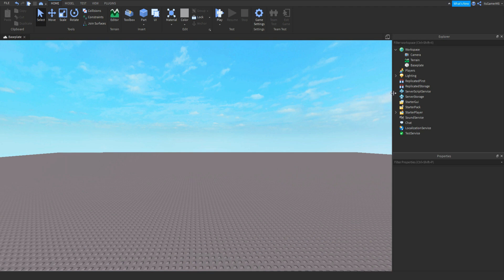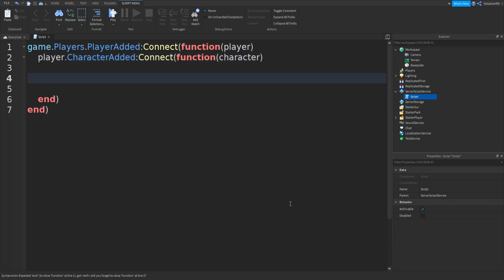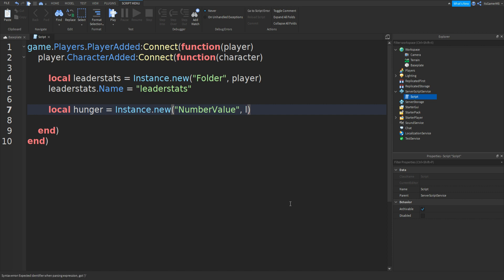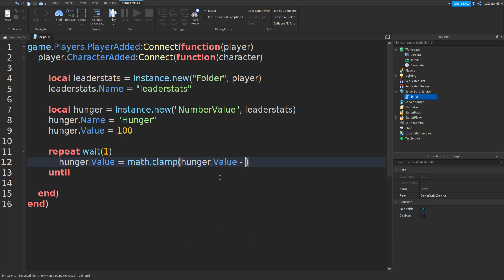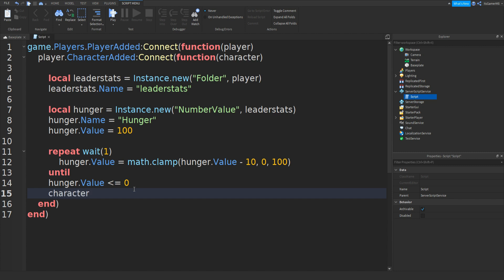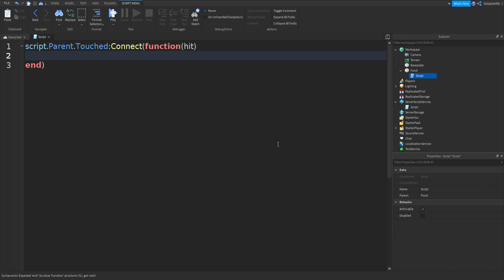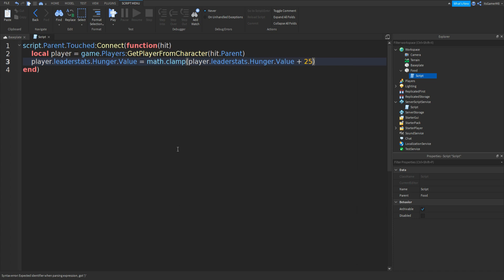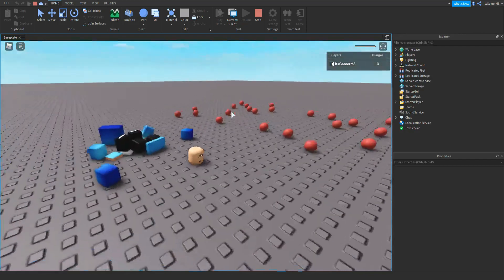ROBLOX Studio Survival Hunger System Tutorial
Hey guys, in todays video I'm showing you how to create your own Hunger System Script in ROBLOX Studio.